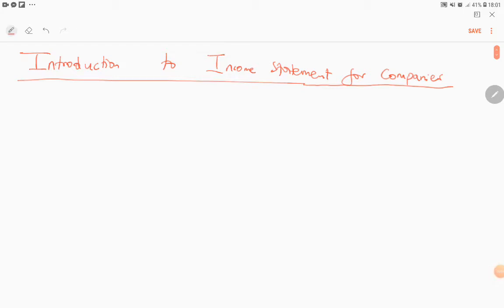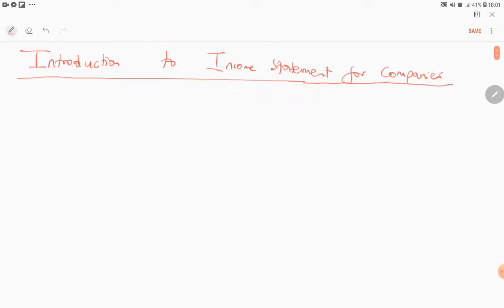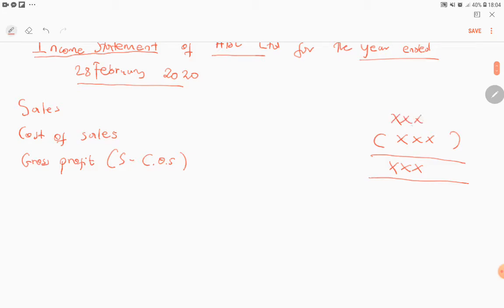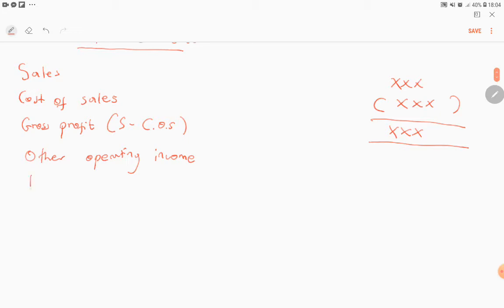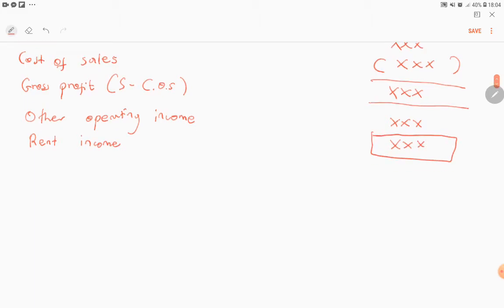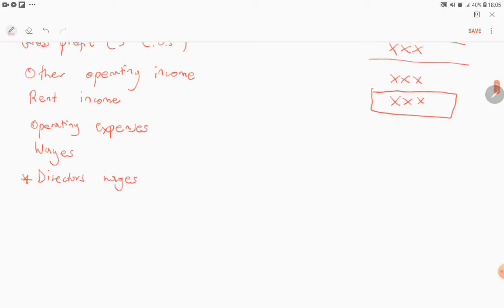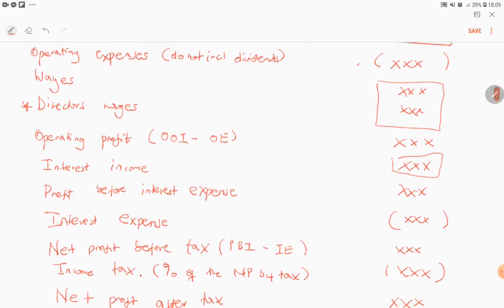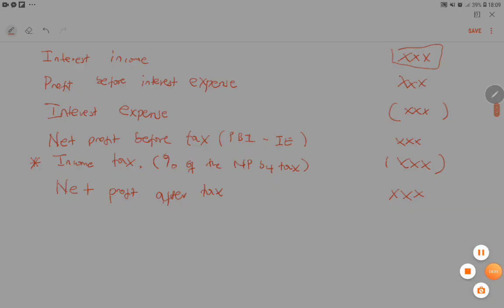Grade 12 Accounting | Income Statement Theory For Companies by 123tutors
Topics included in this video:
1. Company format of income statement
2. Directors wages
3. Audit fees
4. Income Tax

Includes:
1. Past Semester Test and Exam Questions, done step-by-step!
2. The remaining chapters!